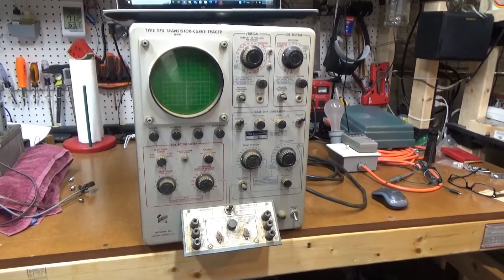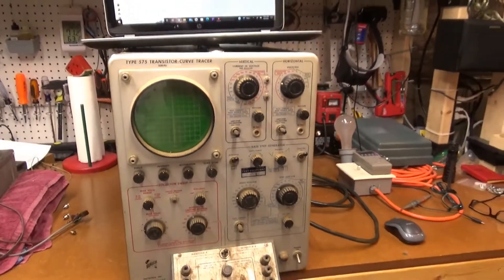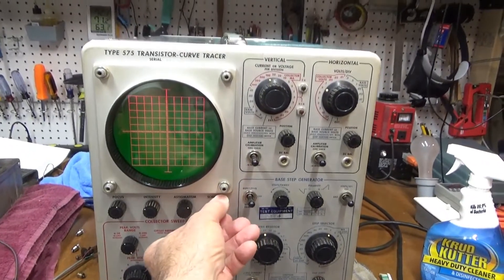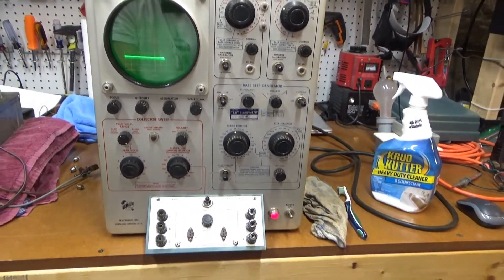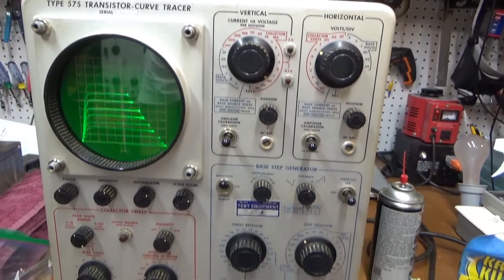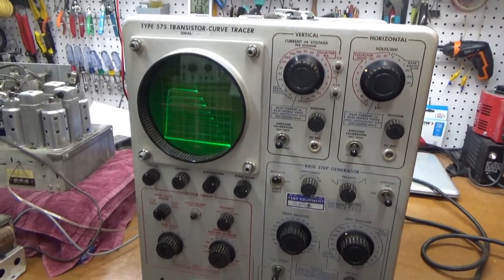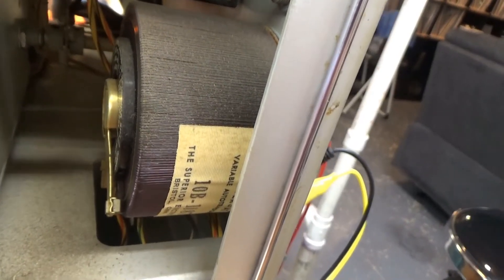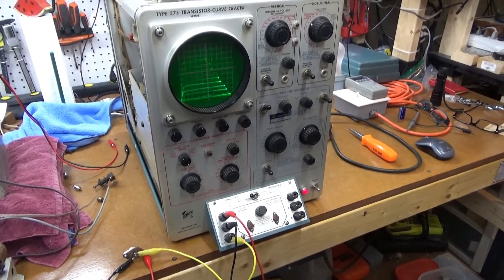1957 Tektronix Type 575 Transistor Curve Tracer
I rescued this one from the dumpster and it works!